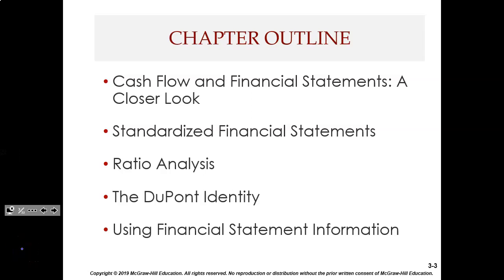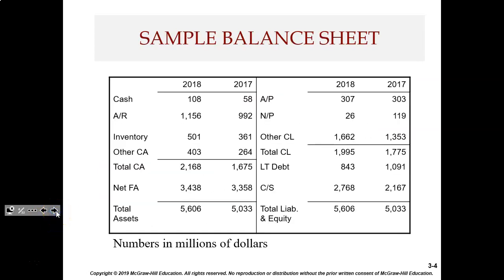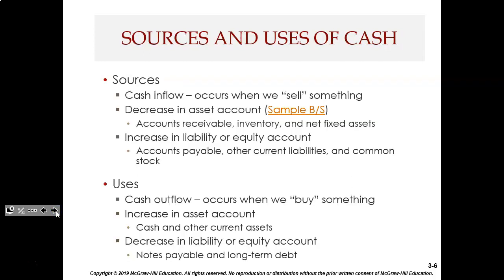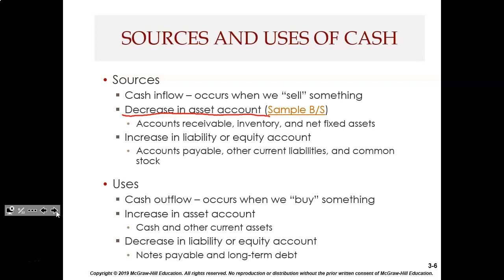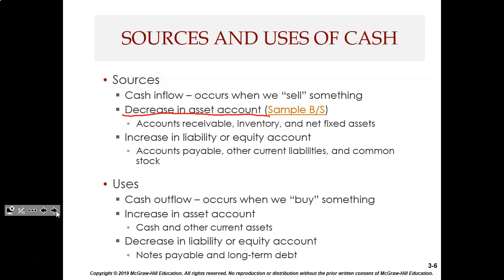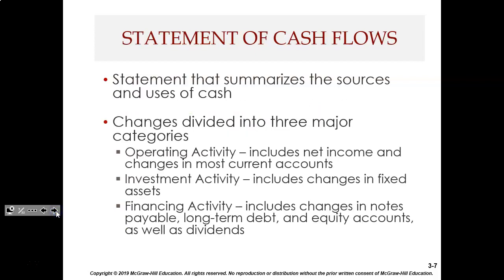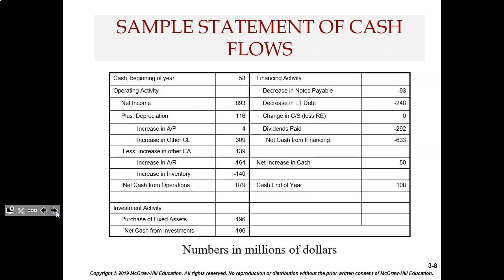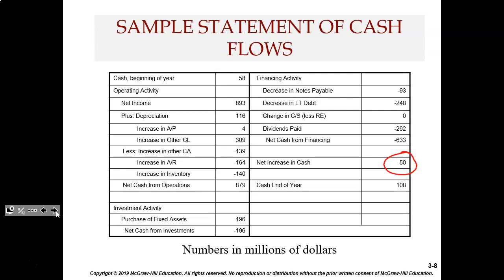Chapter 3 Sources/Uses of Cash Statement of Cash Flows